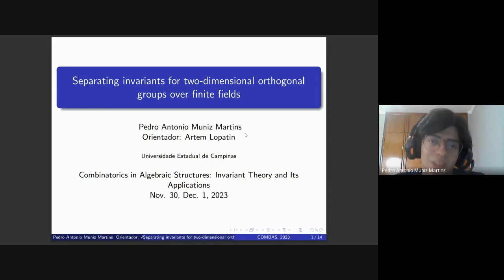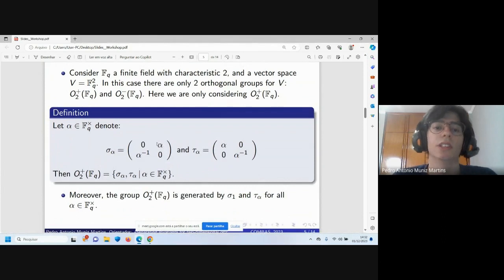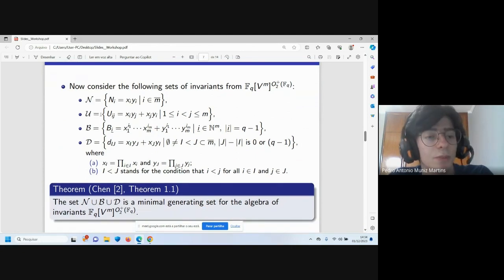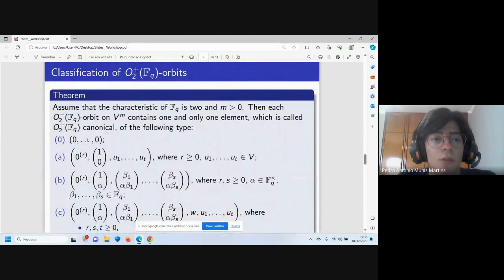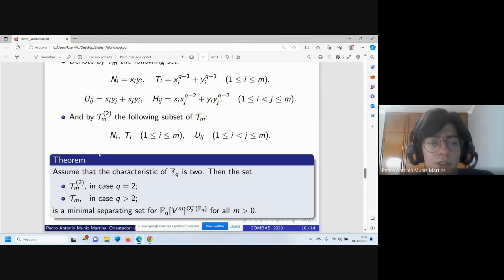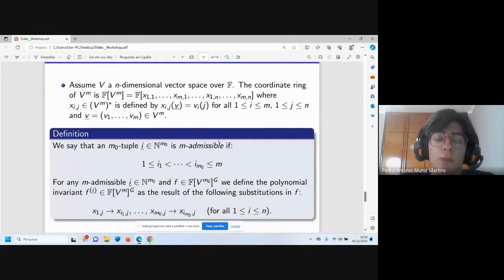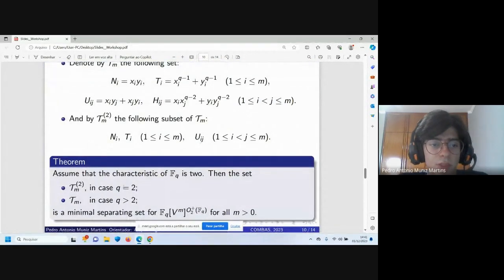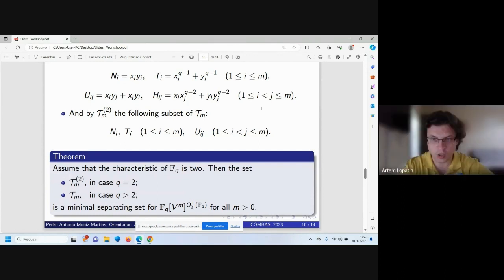Invariant theory - Pedro Antonio Muniz Martins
Speaker: Pedro Antonio Muniz Martins - Universidade Estadual de Campinas (UNICAMP), BR

Title: Separating invariants for two-dimensional orthogonal groups over finite fields